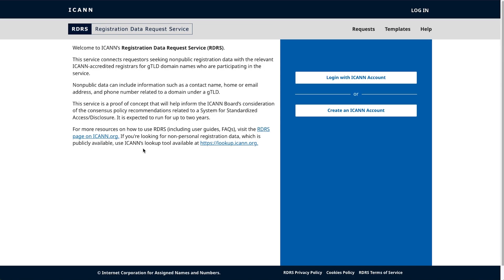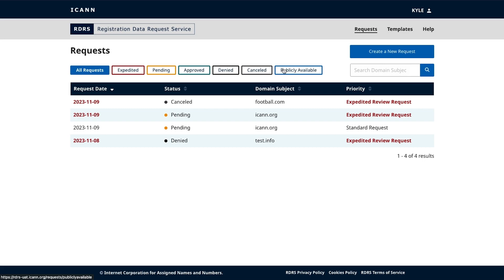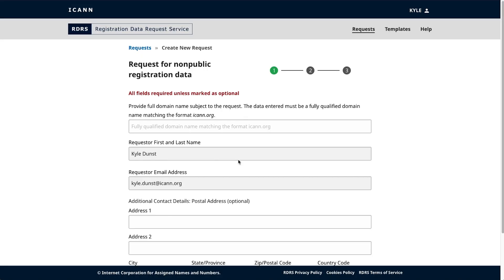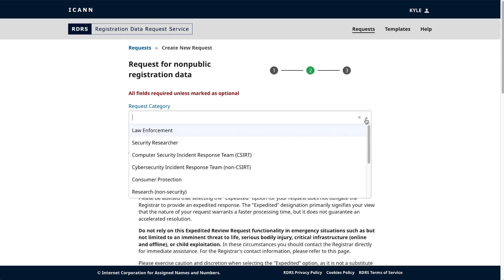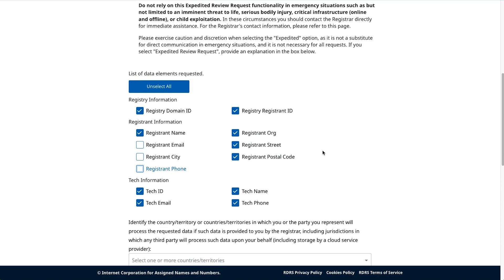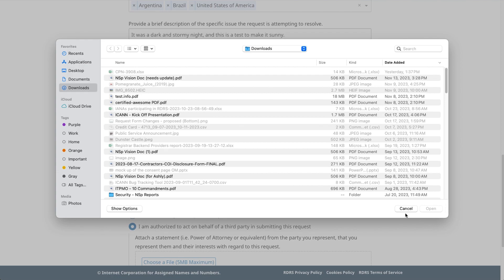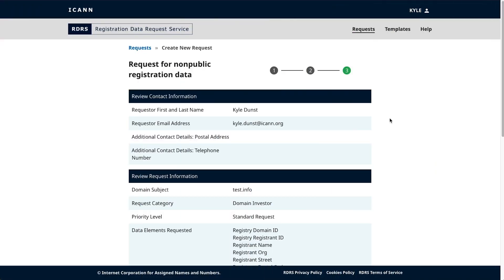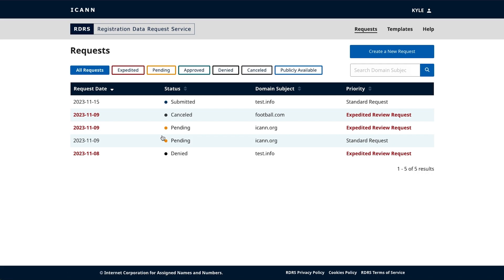RDRS – How to Use the System for Requestors (Updated)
This video, intended for requestors (individuals and entities with a legitimate interest for access to nonpublic gTLD registration data), demonstrates how to use the Registration Data Request Service (RDRS). This includes how to log into the system, how to submit a request, and other features related to the system.